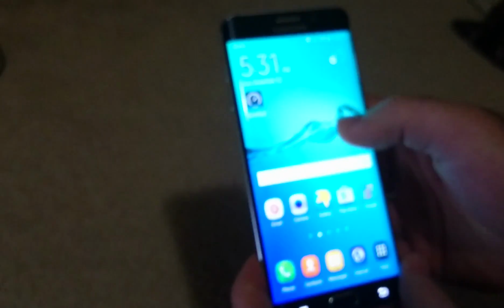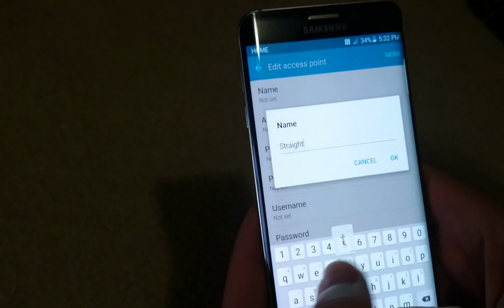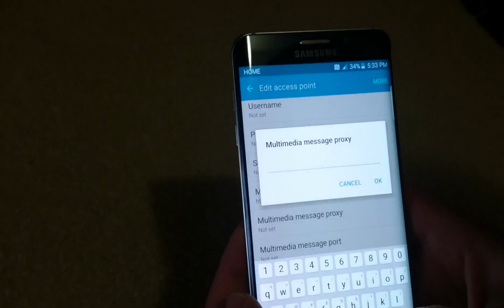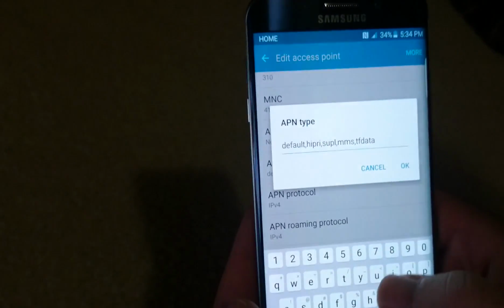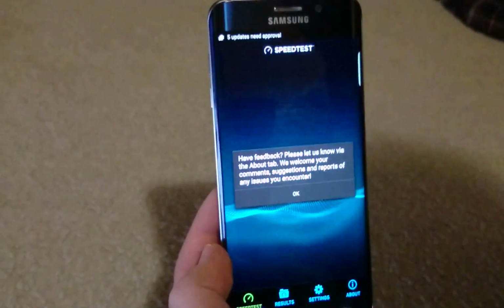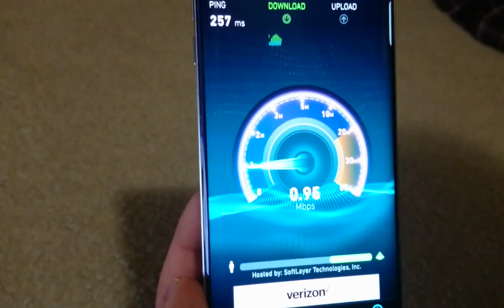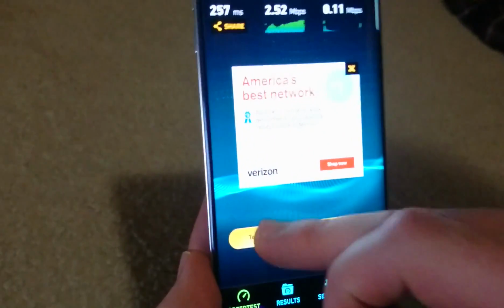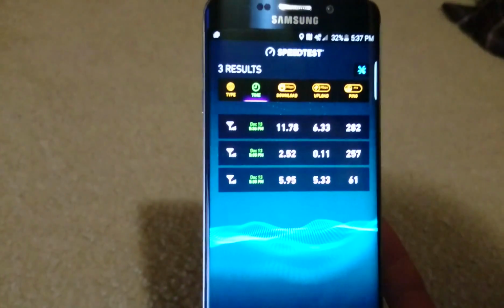Galaxy S10 Edge+ on Straight Talk | 5G | Settings for Data, MMS, APN & Speed Test - Samsung Plus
Hey Guys! In this video I show how to set up the APN settings for your AT&T or unlocked phone set up and running correctly on Straight Talk Wireless.

For Verizon/T-Mobile variant phones please check my channel for other videos on the specific set up for those. This works with the data, MMS, group messaging, phone calls, and everything works like it should! Very easy tutorial to follow. This phone I'm using in the video is a Samsung Galaxy S10 Edge+ (Edge Plus). It can run both on 4G LTE, 5G and HSPA+, for the speed test I obviously leave on the LTE to get faster data speeds to show you guys what it can actually do. If this particular APN settings isn't quite working with your phone, like say the MMS picture messaging isn't sending or receiving properly. Then I would assume you have an older ST sim card that requires Straight Talk's older APN settings for that specific sim card. They change the APN settings as the years go on. So if you need to try a different APN setting for MMS, I would first suggest taking a look at my older videos for those!
If you have any questions or comments on anything please drop them below and we'll get back to you as soon as I can.

Name: Straight Talk
APN: tfdata
Proxy: not set
Port: not set
MMS Port: 80
APN Type: default,supl,mms,hipri,tfdata